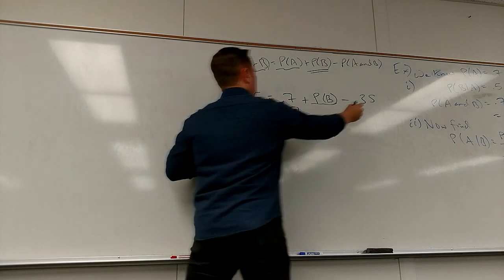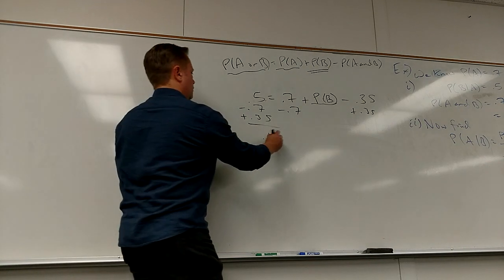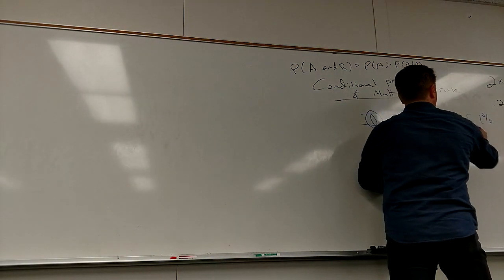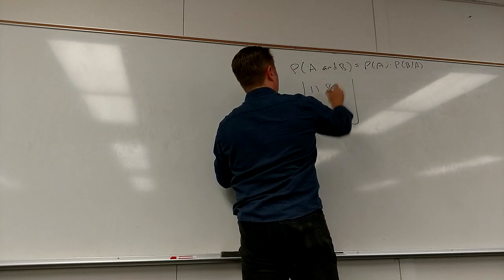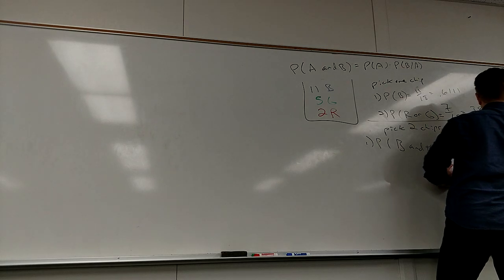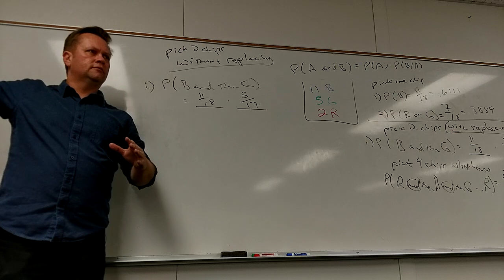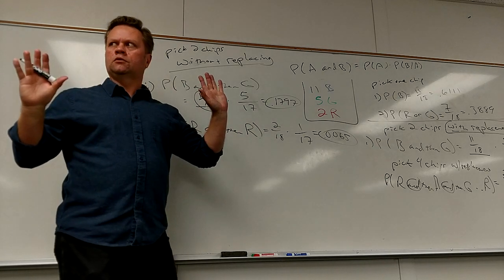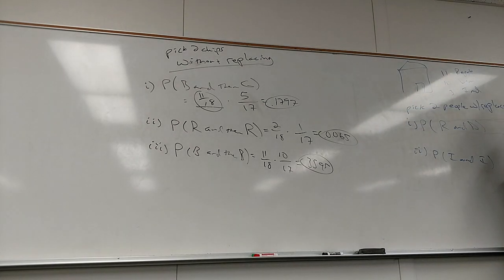Math 160, Feb 20 Lecture, part 2